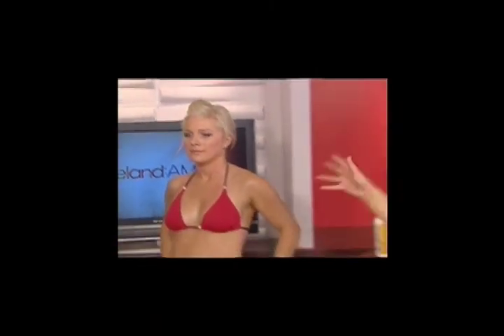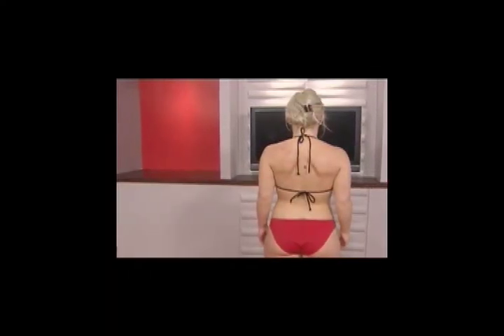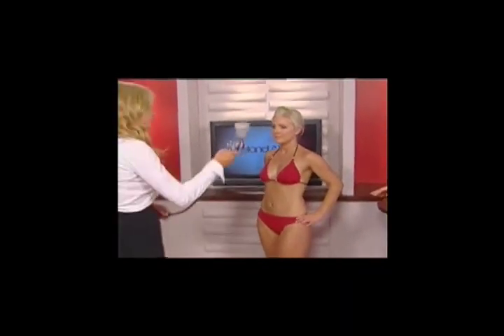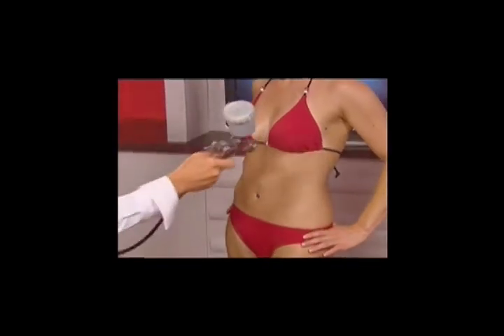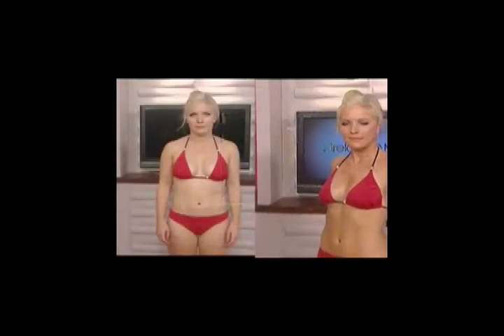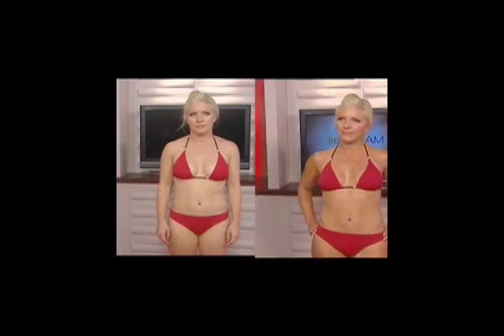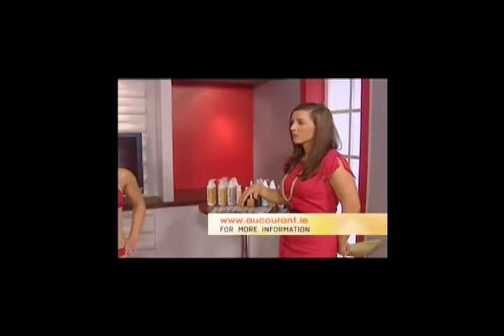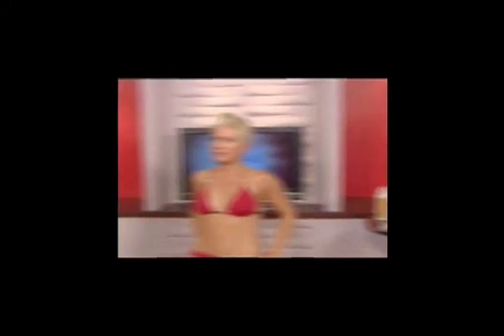Au Courant Sunless Spray Tan : Beautynhealth.com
As seen in this clip, Au Courant is available in fast drying Spray. You don't need to be an expert tanner to use this product or the sun to complete the tanning process. Just simply spray on and let dry. Au Courant also has products such as moisturizing lotion, Hydrating Mousse and Face Gel.